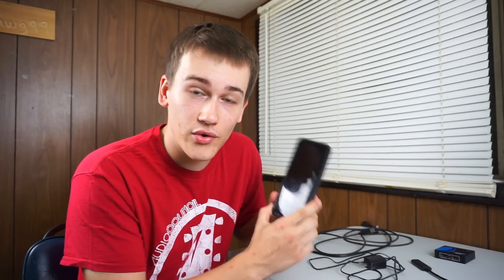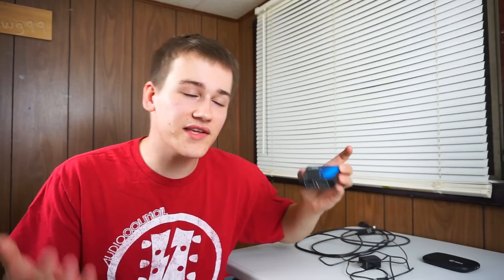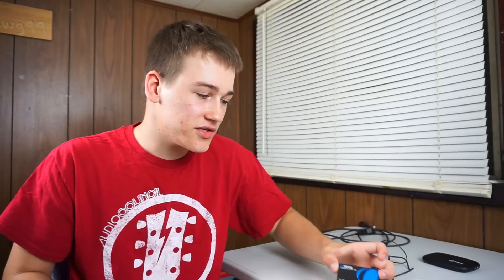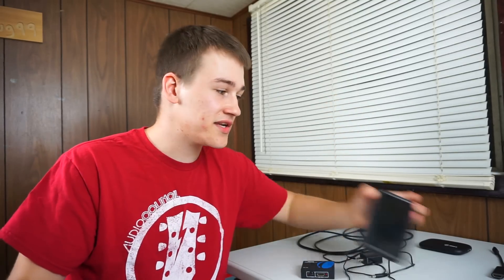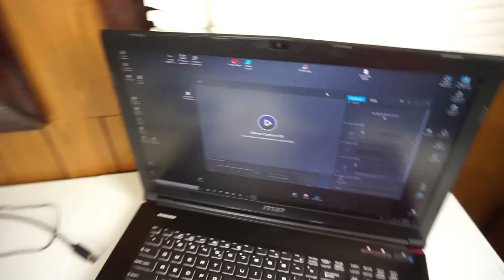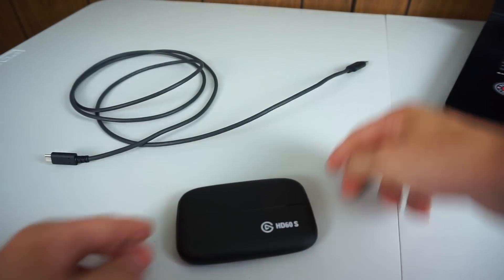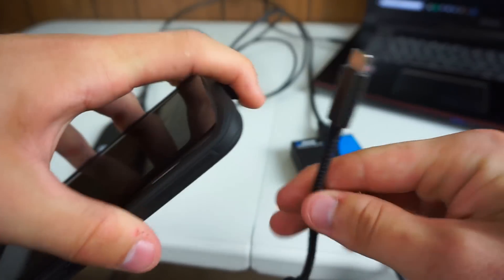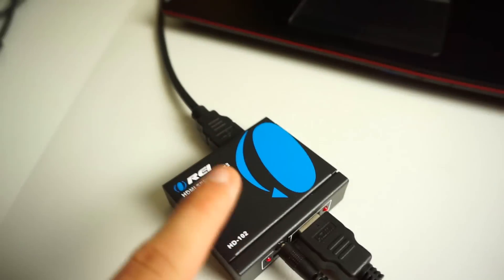How To: Record Your ANDROID Screen By Using An Elgato HD60s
I Hope This Tutorial Helps!

Elgato HD60s:

HDMI Adapter:

HDMI Splitter:

Every time we hit one of my goals I make a QandA Video. so if you want to, you can leave a random Question down below! and when we hit my current goal ill answer your questions!